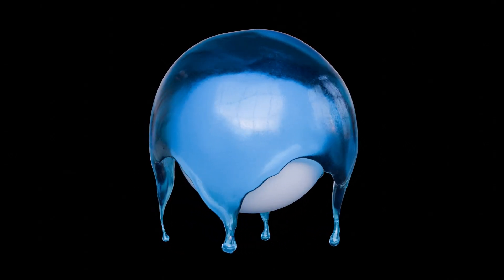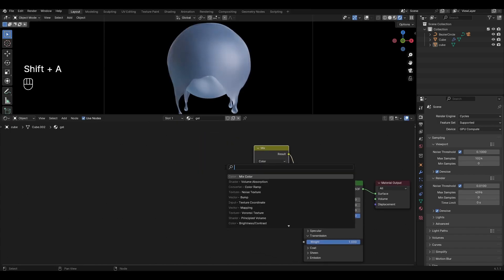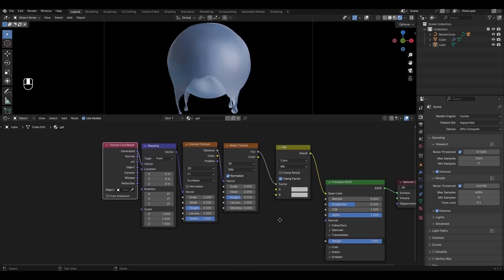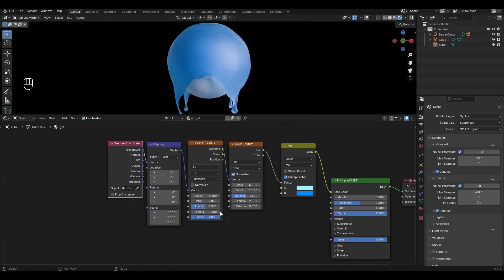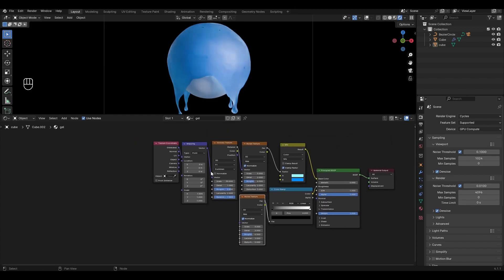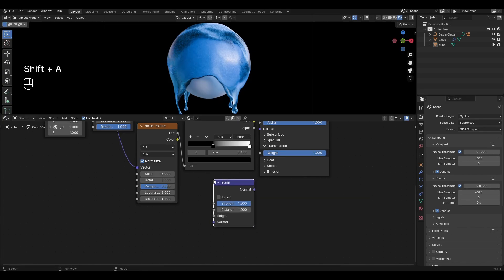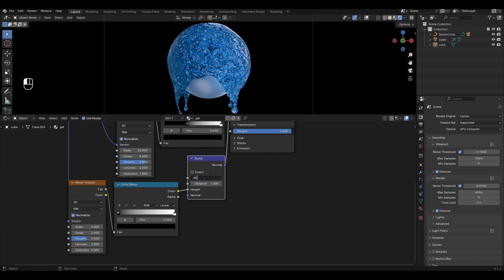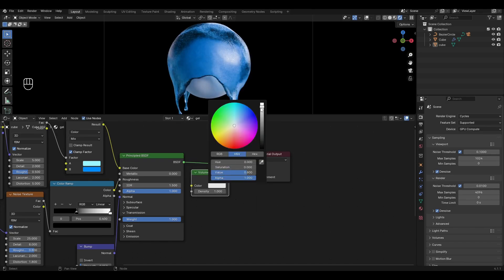Gel material in Blender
Hi all! Today I will show you how to make procedural gel material in Blender. Enjoy watching it everyone.